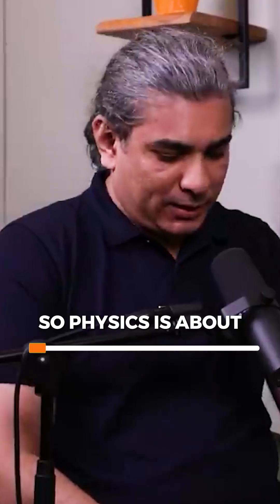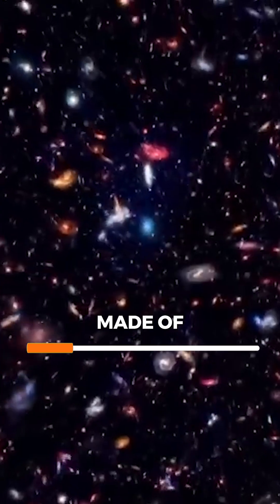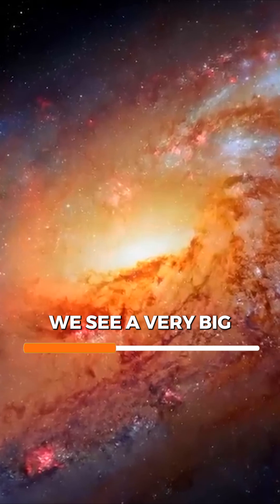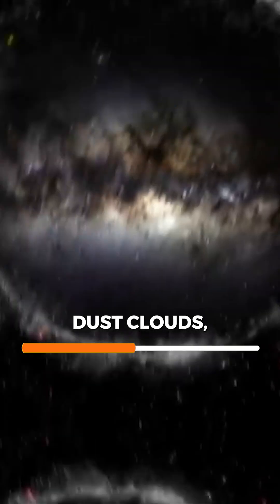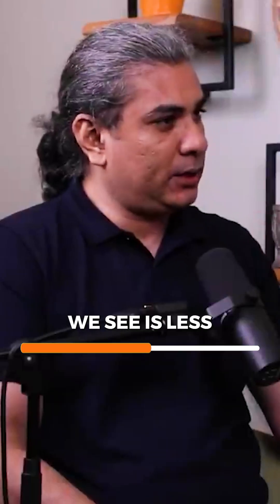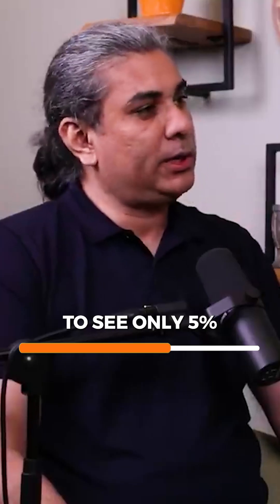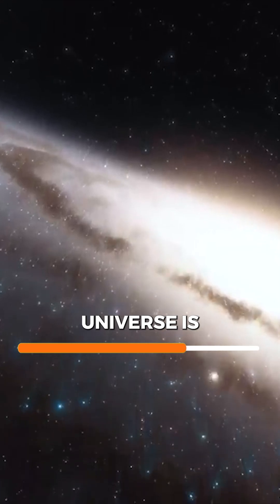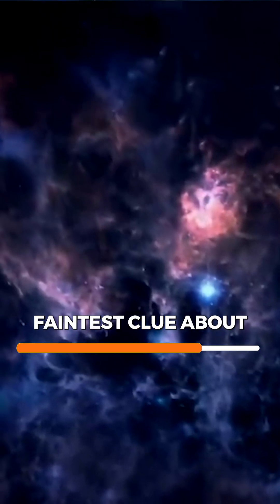95% of Universe Is Invisible! | Abhijit Chavda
Checkout my Introductory course Bharata: A Biography of the Oldest Civilization

Abhijit Chavda Clips: @AbhijitChavdaClips

Abhijit Chavda हिंदी (Hindi Channel): @AbhijitChavdaHindi

Abhijit Chavda Vlog: @AbhijitChavda2

Indian Interest (Podcast): @IndianInterest

About:

The Abhijit Chavda channel is an expansive library of content that uncovers the ‘HIDDEN TRUTH’ and offers a fascinating insight into ancient history, astrophysics, geopolitics, and science.

With over 40+ years of experience, Abhijit Chavda is a Geopolitics & History Expert and an Indian physicist.

He is the host of the AskAbhijit show and IndianInterest podcast which is the home for super-insightful discussions with subject matter experts from around the world on topics that covers national & international geopolitics, world and Indian history, astrophysics, philosophy, and many more every week.

There is something for EVERYONE on this channel. Abhijit Chavda's research-backed views on top Indian podcasts and case studies have made him one of the strongest voices in the Indian Digital Intellectual Space, and he has represented India at international forums, including the G20 summit.